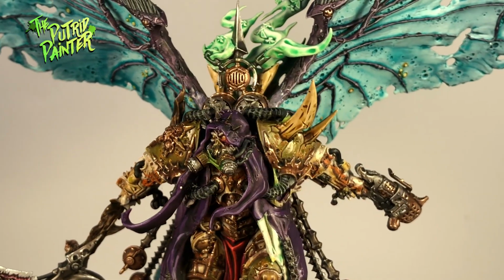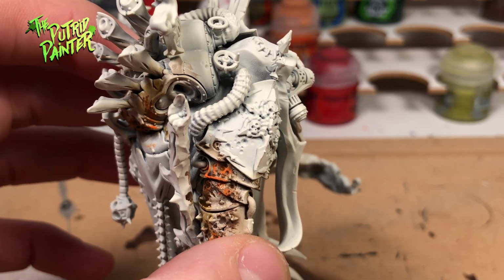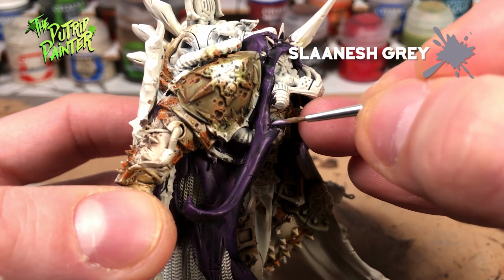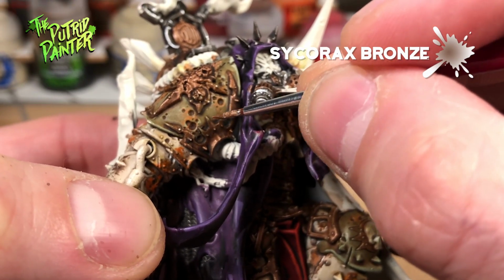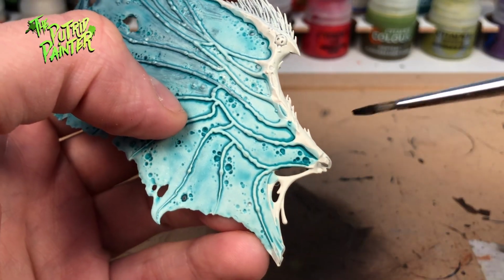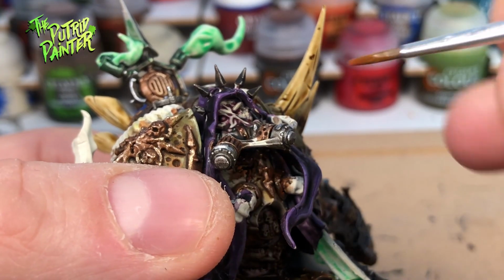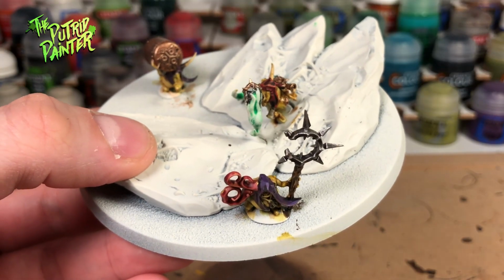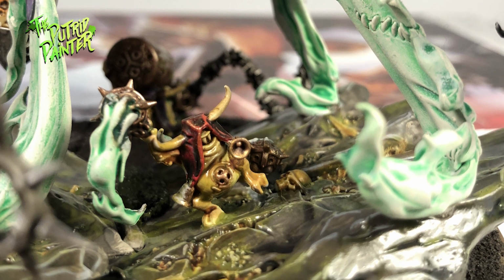How to paint Mortarion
In this video I’ll show you how to paint Mortarion! Daemon Prince of Nurgle and Primarch of the Death Guard. I’ve had this awesome model on my backlog for 2 years now and what beter time to paint him than during an actual pandemic!

Some stuff was an experiment like the vapours and wings and can be seen in the longest video I ever made!

If you like this video then I'd love to hear from you! I’m always open for feedback on how to improve my painting or editing skills.

Paint List:
Administratum Grey
Aethermatic Blue
Agrax Earthshade
Balthasar Gold
Biel-Tan Green
Black Templar
Carroburg Crimson
Death Guard Green
Drakenhof Nightshade
Druchii Violet
Elysian Green
Hexwraith Flame
Iyanden Yellow
Leadbelcher
Mephiston Red
Nuln Oil
Nurgles Rot
Nurgling Green
Pallid Wych Flesh
Plaguebearer Flesh
Rakarth Flesh
Reikland Fleshshade
Ryza Rust
Shyish Purple
Skeleton Horde
Slaanesh Grey
Steel Legion Drab
Stirland Mud
Stormhost Silver
Stormvermin Fur
Sycorax Bronze
Typhus Corrosion
Ushabti Bone
Volupus Pink
White Scar
Wild Rider Red
Wraithbone
Wyldwood
Xereus Purple